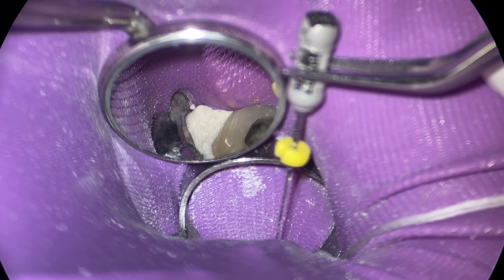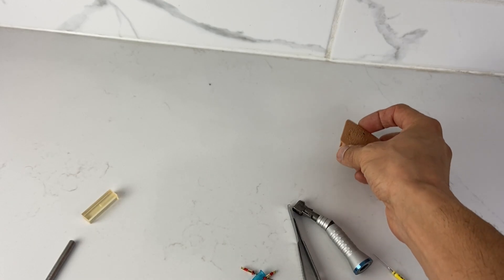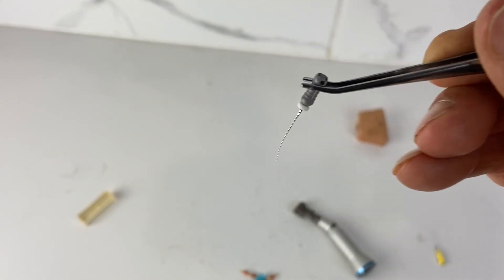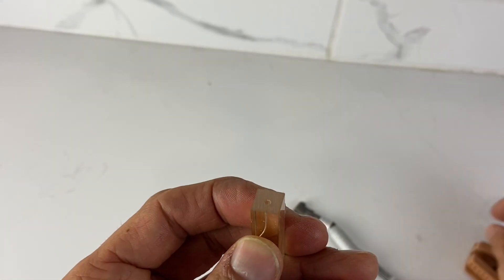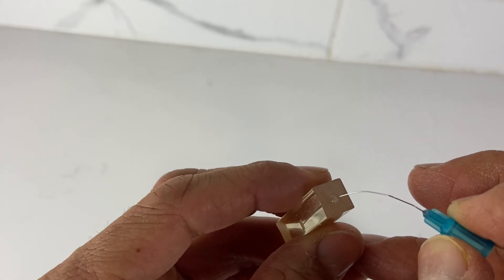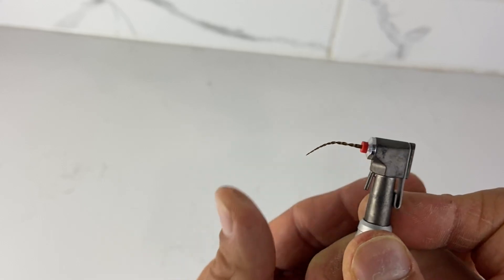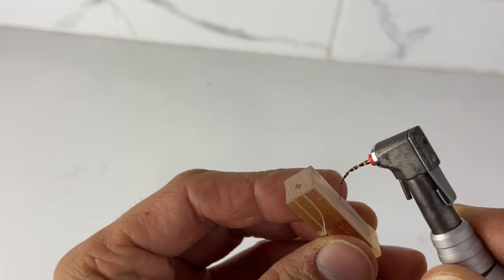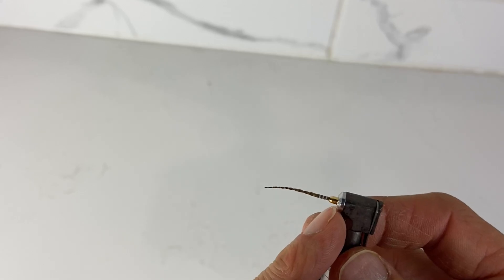How to Root Canal in Tight Spaces (limited opening)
Root canals in a normal setting are difficult.  Never mind patients with limited openings
Endodontics in these patients can be even more extreme.  Here are some tips that I've learned along the way.
If you're struggling in endo, check us out @ allthingsendo.ca for an online endo course that is more than a course.  It's a group of like minded clinicians who share their worries, concerns and problems in a safe online group.